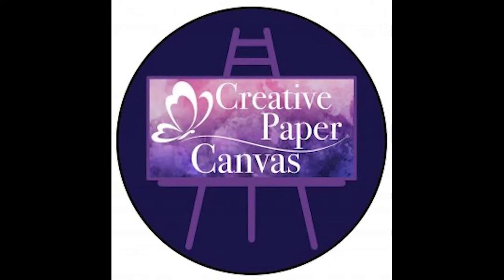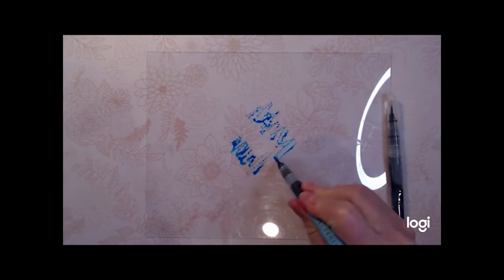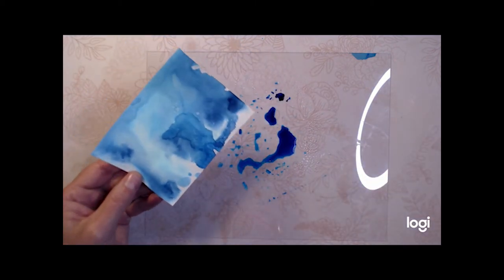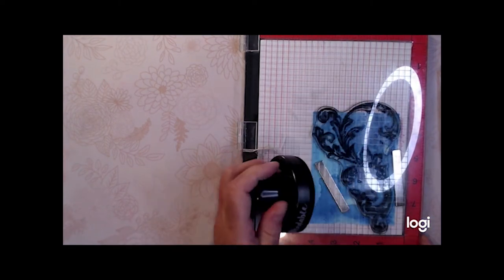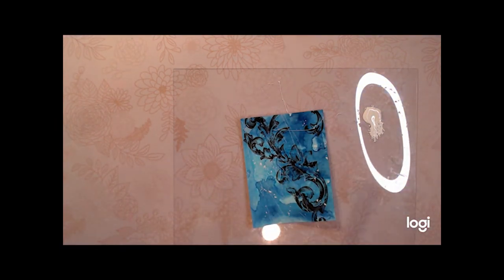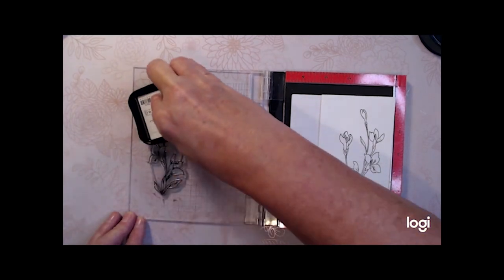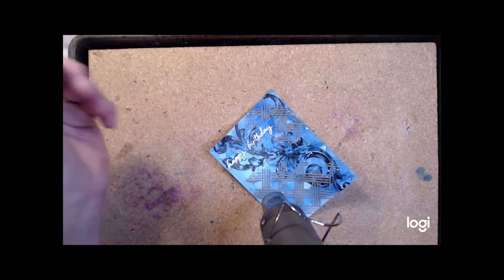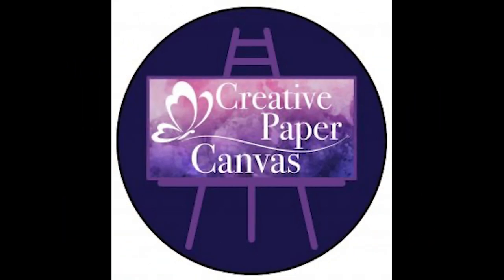Mixed Media Happy Birthday